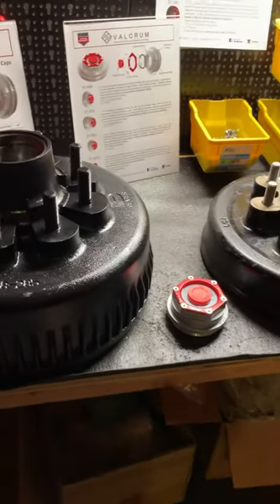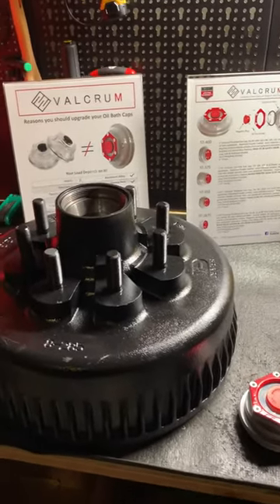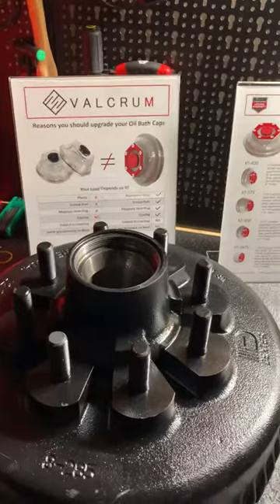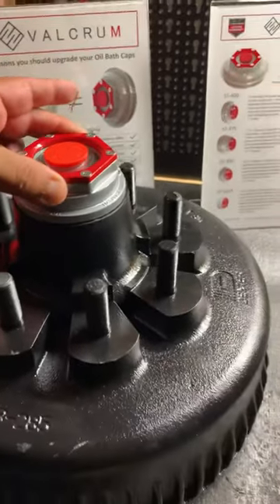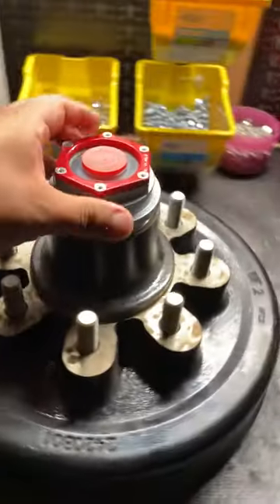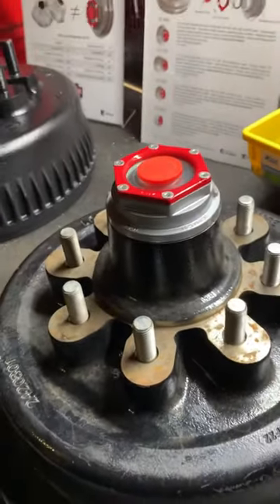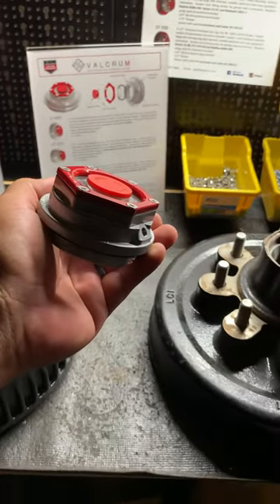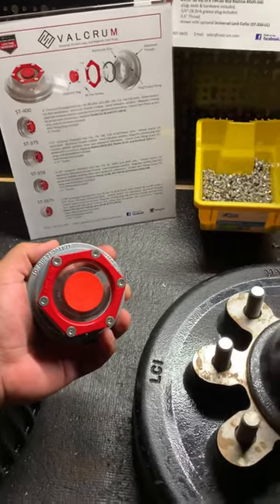Valcrum ST-2875 Universal Oil Bath Caps!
Valcrum Universal Oil Bath Caps for Dexter and Lippert 8K Hubs